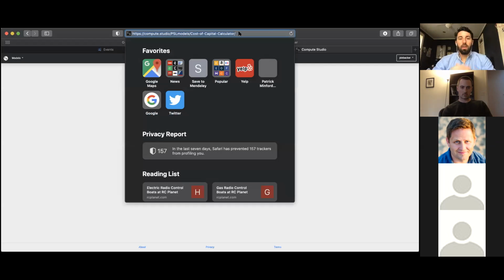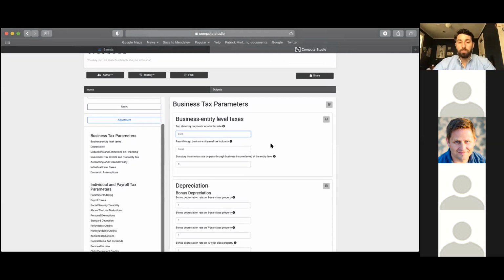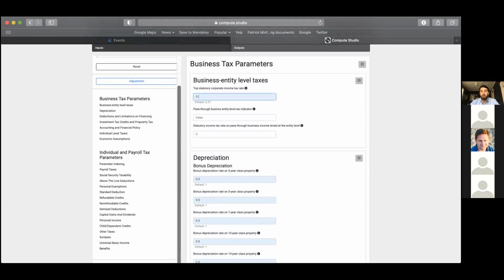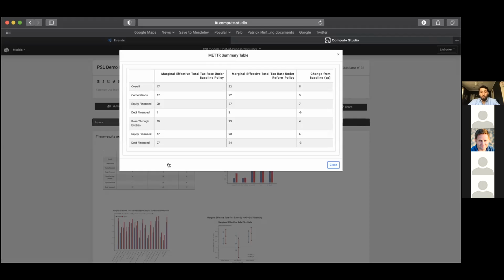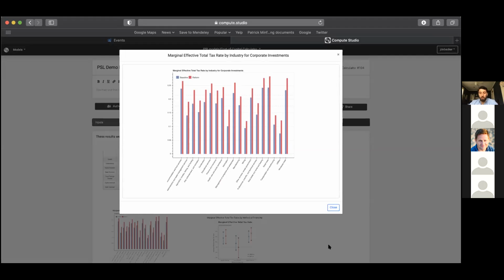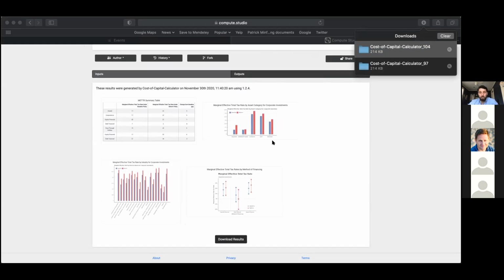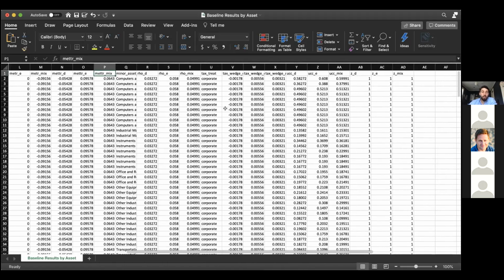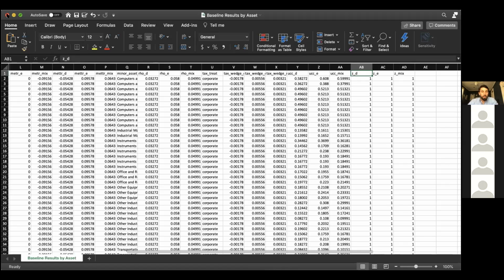PSL Demo Day 3: How to use Cost-of-Capital Calculator with Jason DeBacker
Jason DeBacker from the University of South Carolina demonstrates how to use the Cost-of-Capital Calculator to estimate the effects of US federal tax law on business investment incentives and decisions.